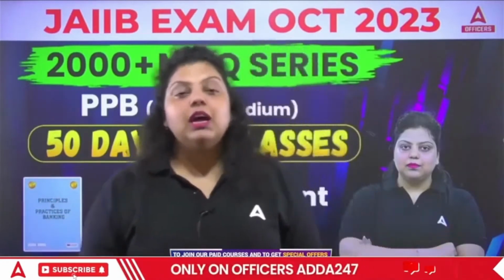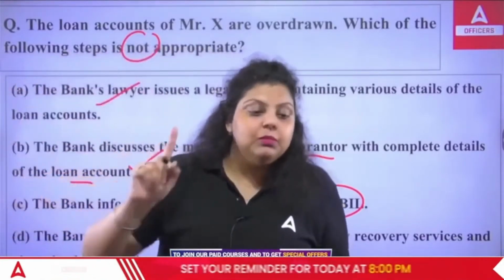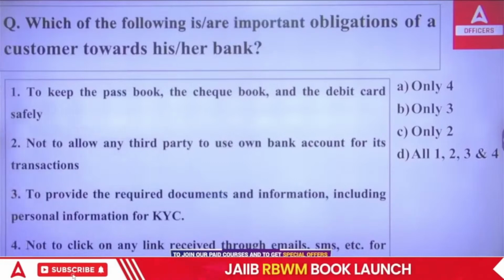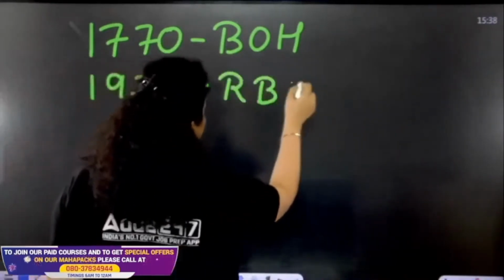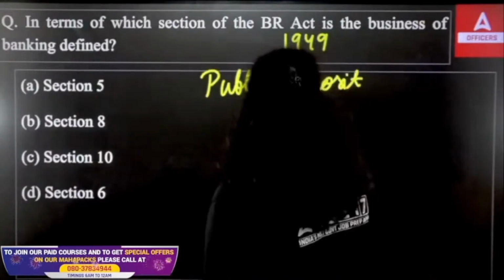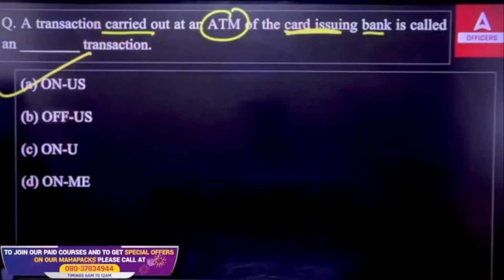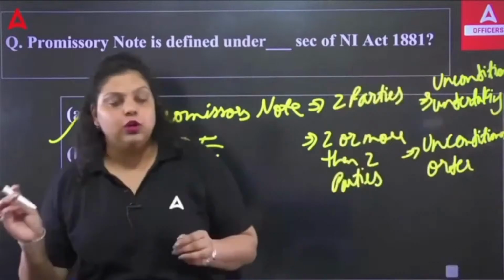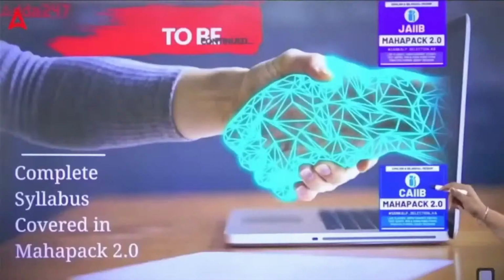JAIIB October 2023 | PPB JAIIB English Medium | Weekly Revision Master Class 9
JAIIB October 2023 | PPB JAIIB English Medium | Weekly Revision Master Class | Principles and Practices of Banking | JAIIB Exam Preparation 2023 | JAIIB New Syllabus 2023 | JAIIB 2023 Online Classes